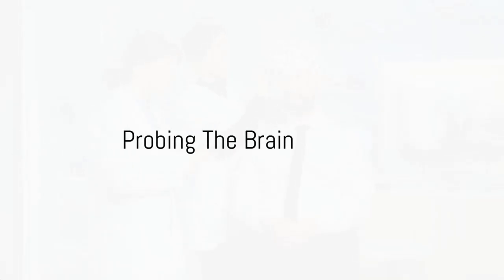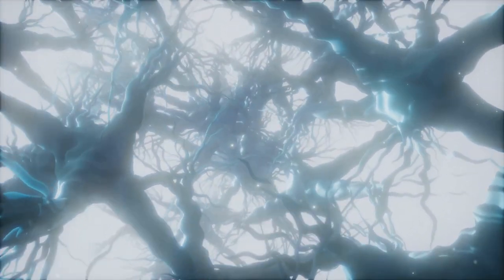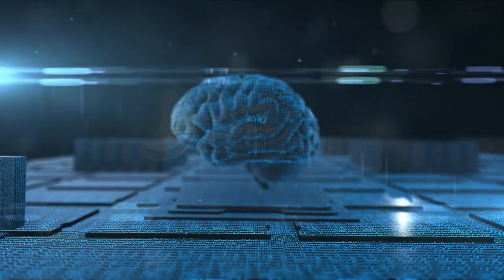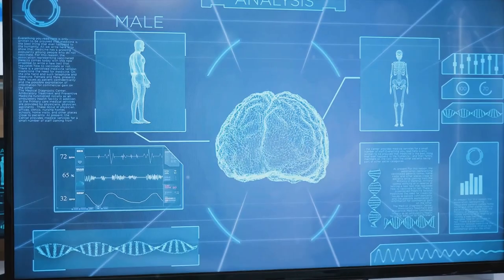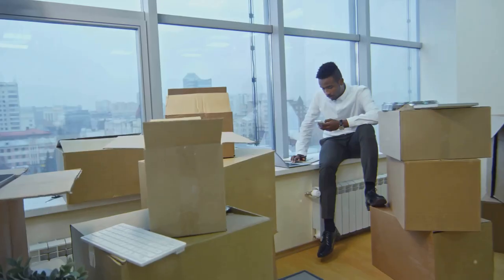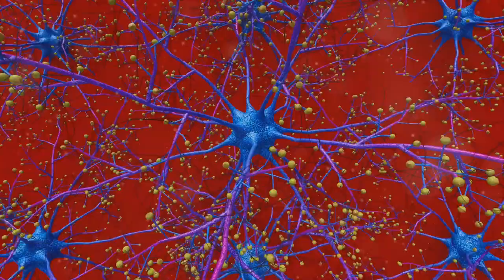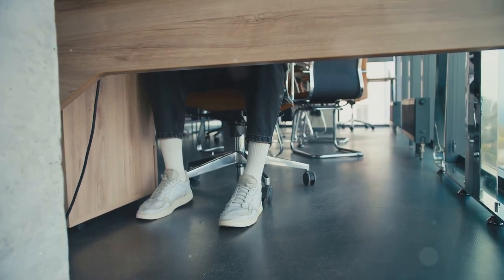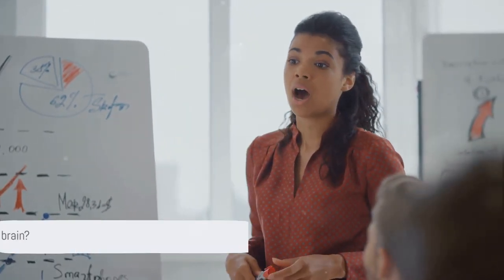Building a Second Brain by Tiago Forte | Book Summary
"Building a Second Brain" by Tiago Forte is a revolutionary guide to personal productivity and knowledge management in the digital age. In this summary, Forte introduces the concept of the second brain—a digital system for organizing, storing, and retrieving information effectively. Drawing from principles of neuroscience, psychology, and technology, Forte offers practical strategies and tools for building your second brain and maximizing your cognitive abilities. From capturing and organizing information to creating actionable insights and fostering creativity, "Building a Second Brain" provides a step-by-step framework for transforming information overload into productivity and innovation. Whether you're a knowledge worker, entrepreneur, or creative professional, this book offers invaluable insights to help you leverage technology to enhance your thinking and achieve your goals.